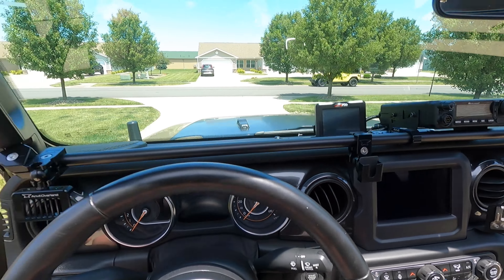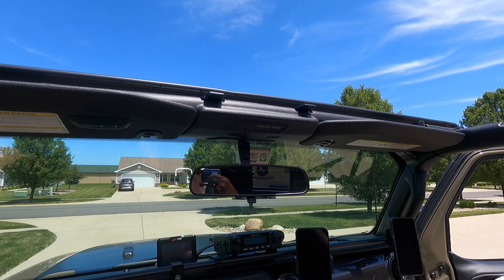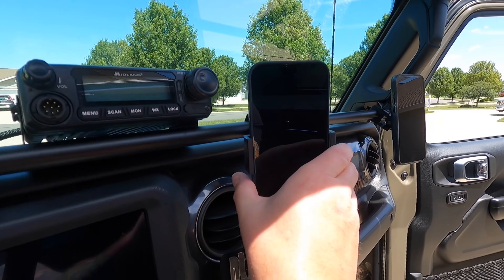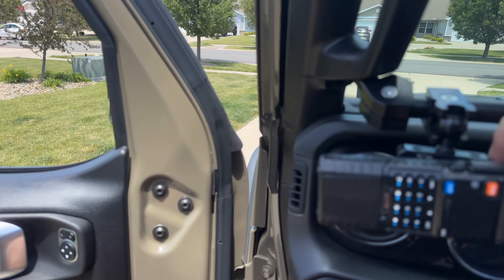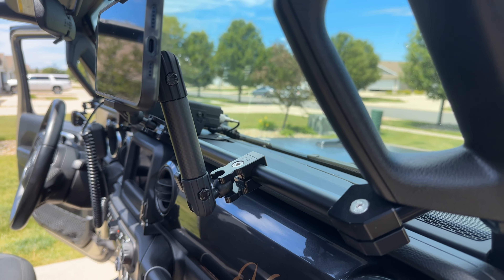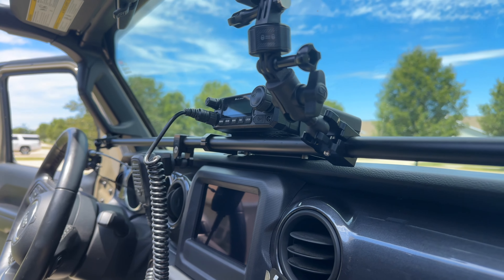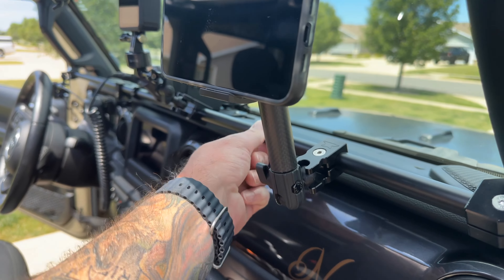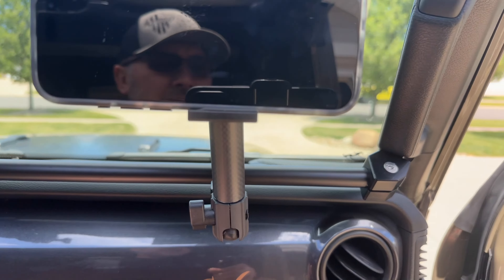Long term review: Anvil Overland Dash Bar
In this video I will give you my long term impressions of  the Anvil Overland dash bar.